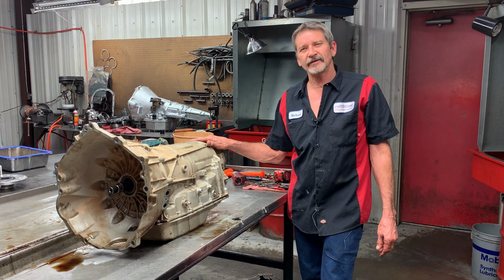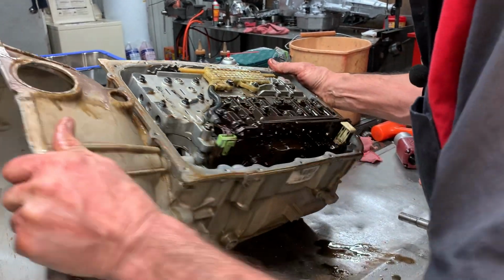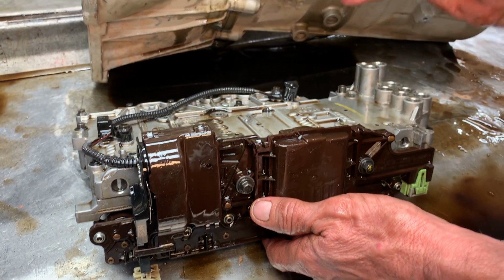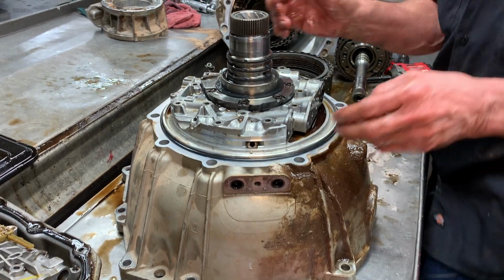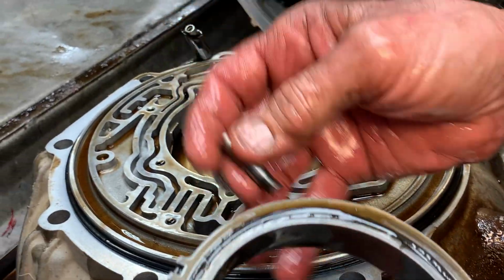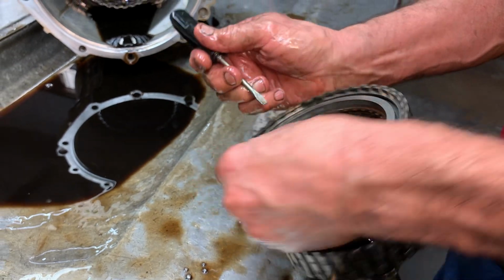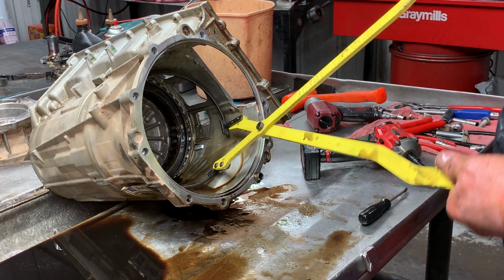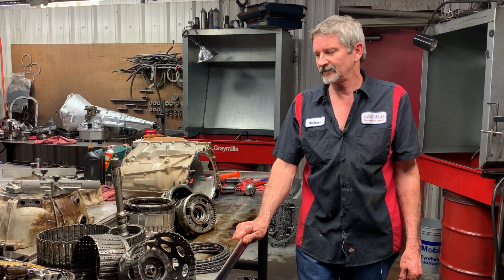6L80/6L90 transmission ITS NOT LOOKING GOOD...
6L80/6L90 transmission ITS NOT LOOKING GOOD... Another one you all have been waiting for the famous 6 speed automatic transmission. 👍🏼❤️🙏🏼